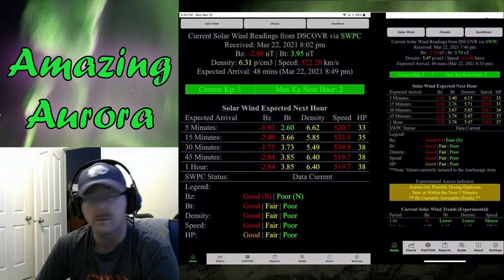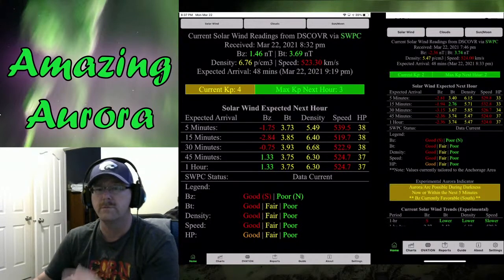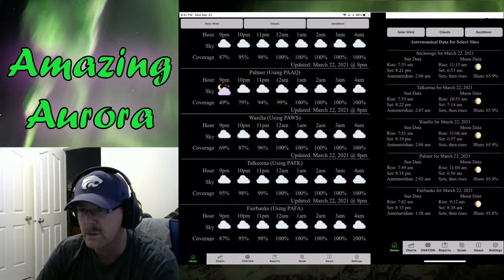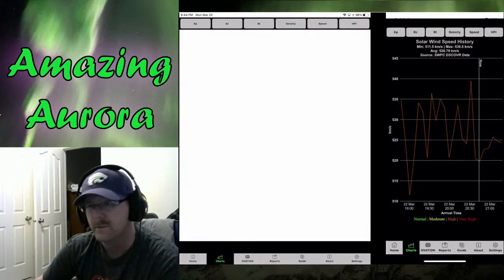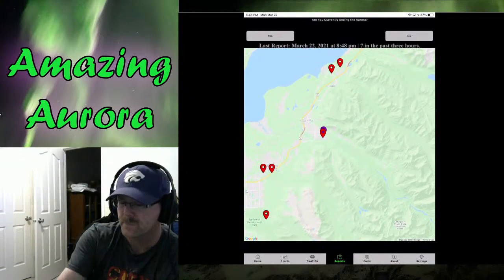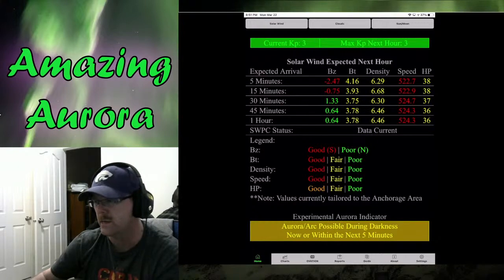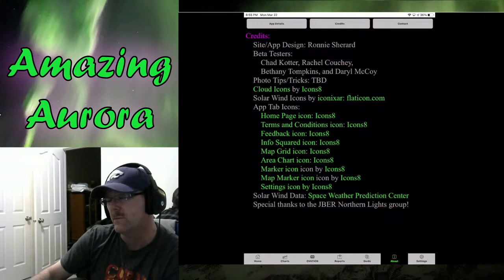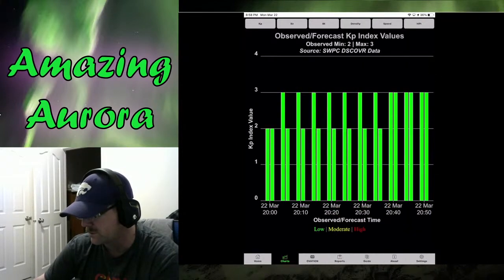Amazing Weather Live Stream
Discussing the launch of the new Amazing Aurora app for iOS/Android!